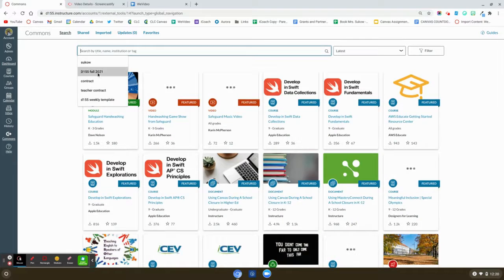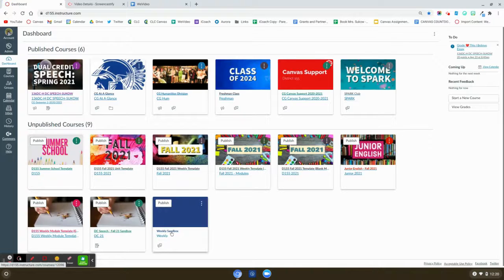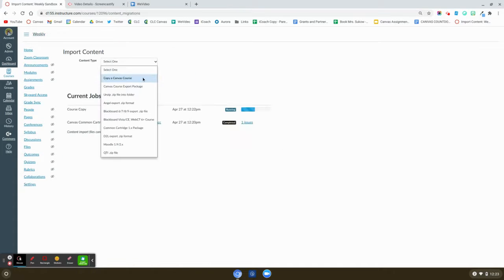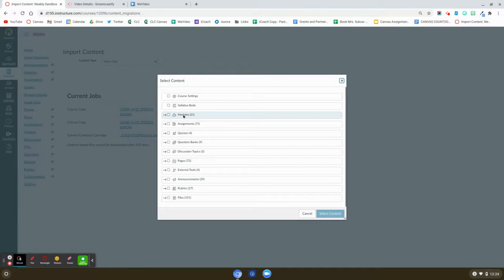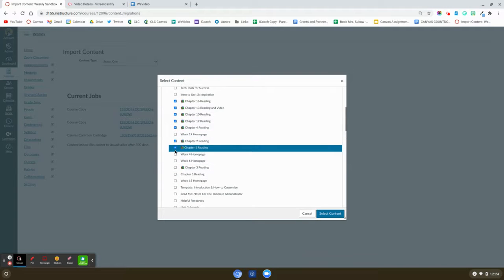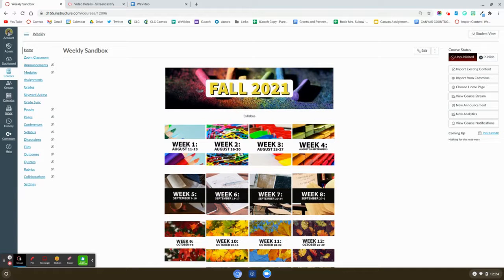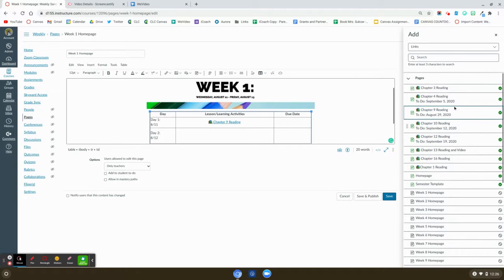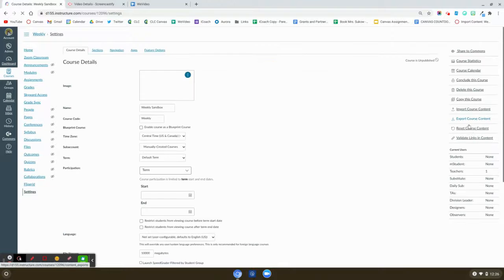Importing a Full Weekly Template with Dates